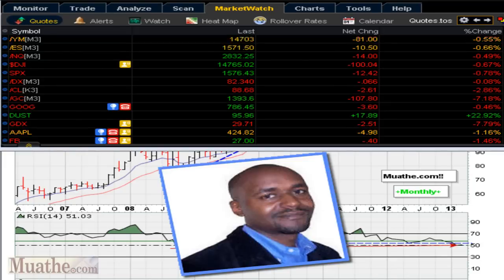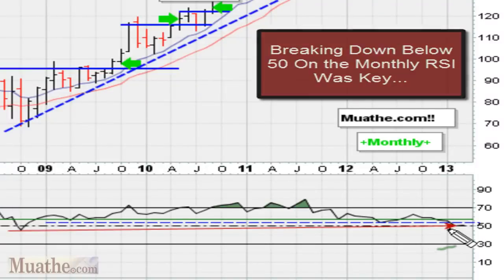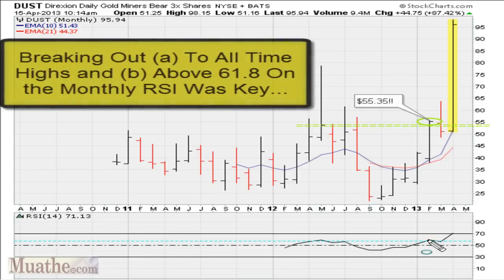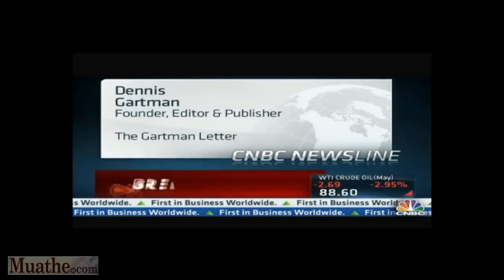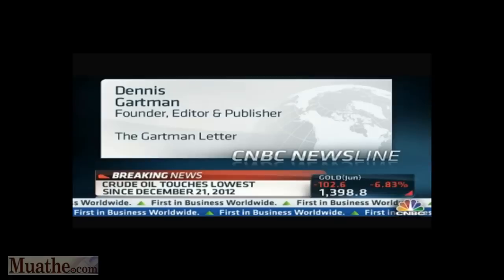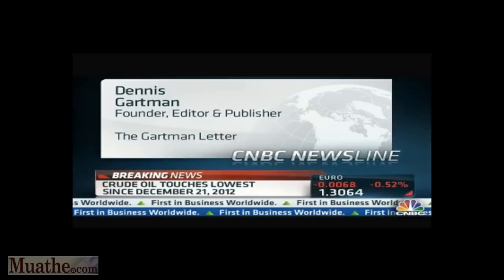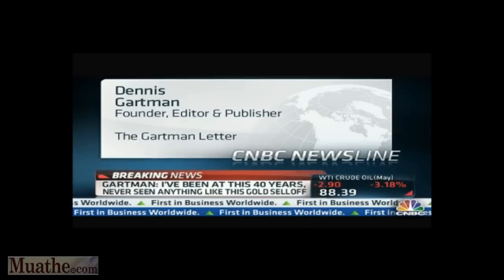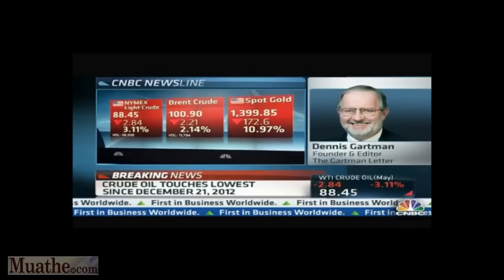Stock Market Rethink Series - GDL / DUST / DGLD - Part 11/11 [HD]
[Best viewed in Full Screen mode and in 720p HD resolution.]